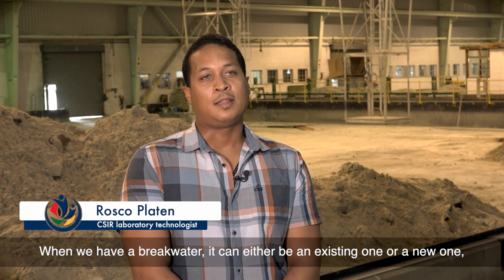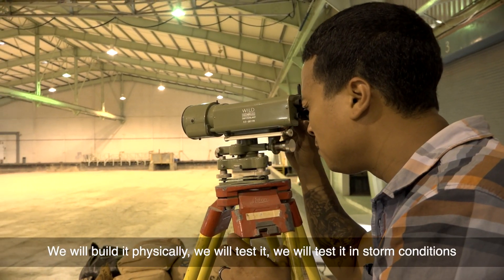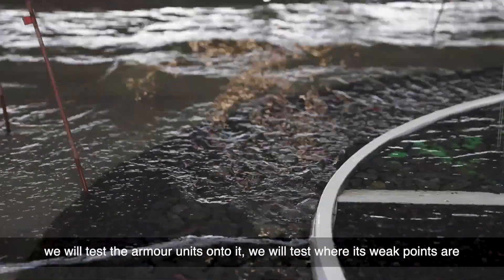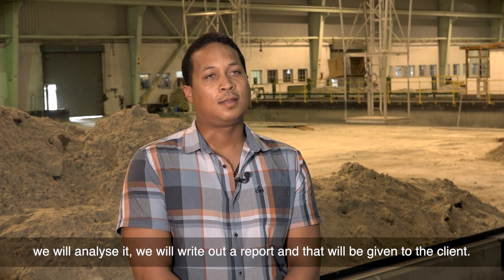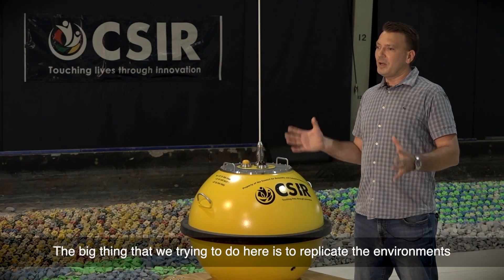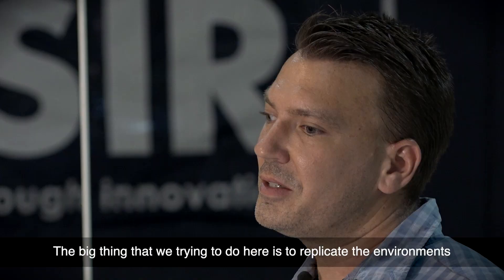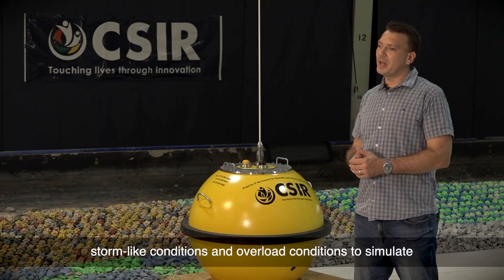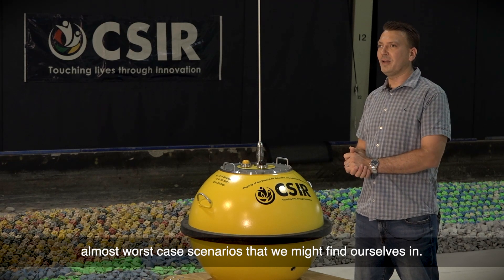CSIR innovation for smart ports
The CSIR is assisting the maritime sector to operate safe and efficient ports.  The team collects data for decision-making by port authorities, conducts physical modelling to optimise marine structures, undertakes numerical modelling for port layout and ship simulation. Researchers also undertake studies to contribute to environmentally sustainable ports. Learn more about how this is achieved.